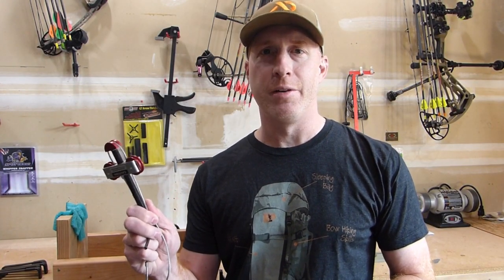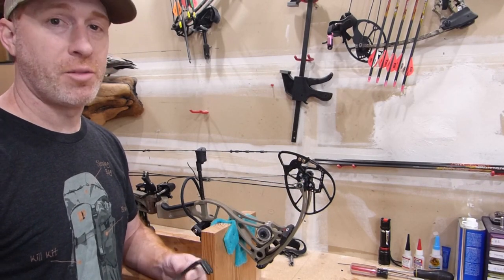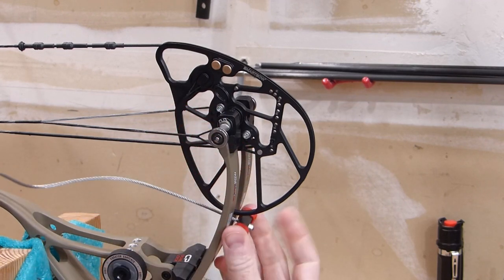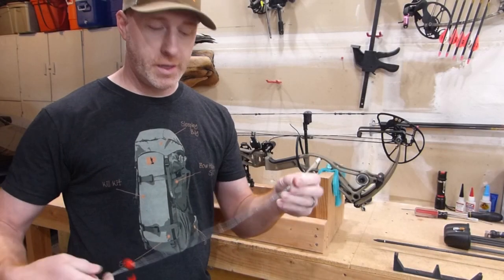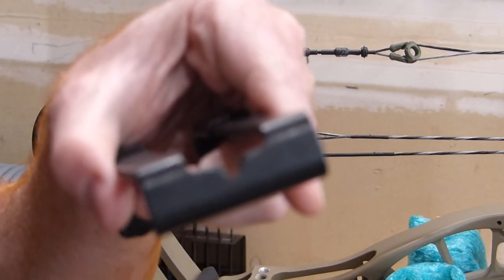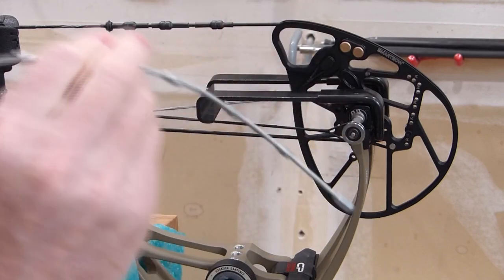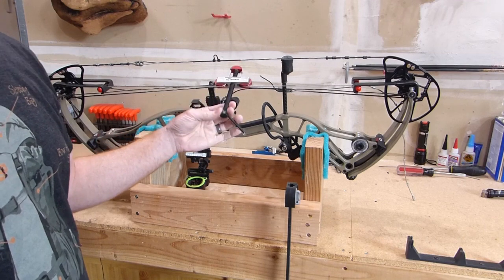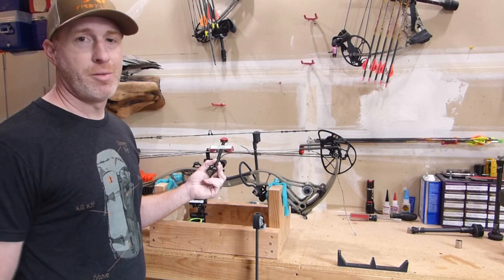Bowmaster Bow Press: How to Use a Portable Bow Press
In this video I show you how to use a portable bow press like the Bowmaster bow press. The Bowmaster G2 Portable Bow Press.  The Bowmaster G2 Bow Press works similarly to any cable press such as the Bow Medic Bow Press.  The Bow Medic Bow Press is much like the Bowmaster Bow Press in another brand, but works much the same way.  Both are a portable cable bow press.

Bowmaster Press with L Brackets

Bowmaster G2 Portable Bow Press

Bowmaster G2 Split Limb Brackets

Bow Medic Bow Press